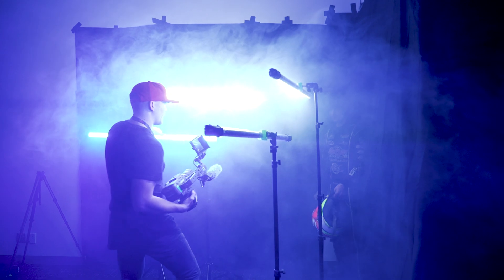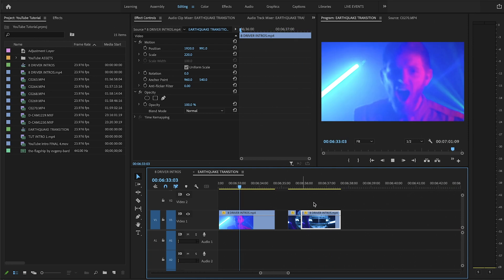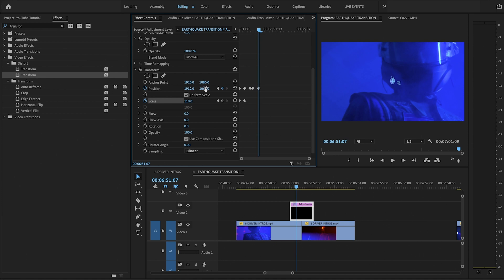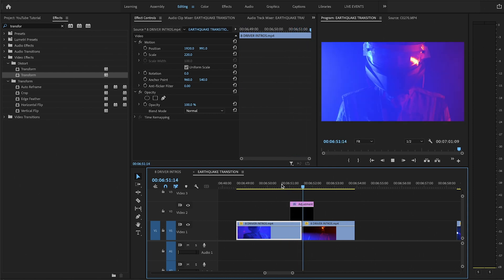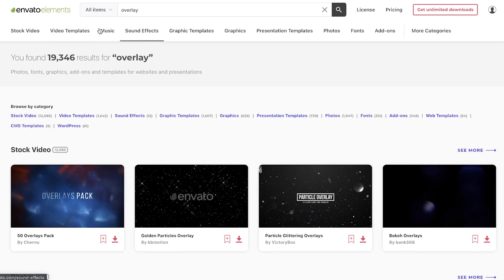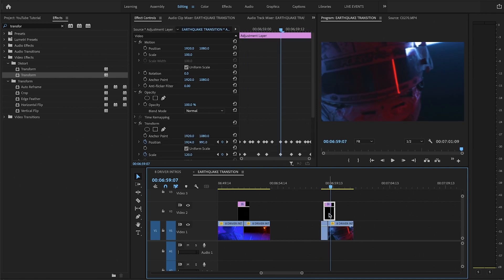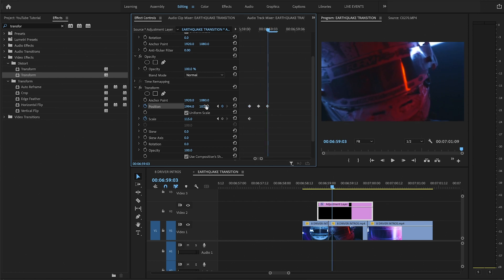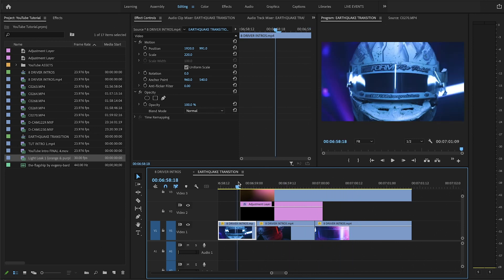EARTHQUAKE TRANSITION | Premiere Pro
This tutorial will show you how to create this EPIC Earthquake Transition.

In this tutorial, I will show you how to make a seamless transition for you next HYPE VIDEO! It's so simple. All you have to do is apply the transform effect in Premiere Pro and adjust some of the keyframes to create a stutter effect or as I call it, EARTHQUAKE.

👀 CHAPTERS 👀
0:00 | INTRO
1:37 | EFFECT BREAKDOWN
2:16 | EXAMPLE #1
4:47 | HOW TO ADD MOTION BLUR
5:40 | ENVATO ELEMENTS
6:48 | EXAMPLE #2
9:55 | ADDING OVERLAYS
10:13 | CLOSING THOUGHTS